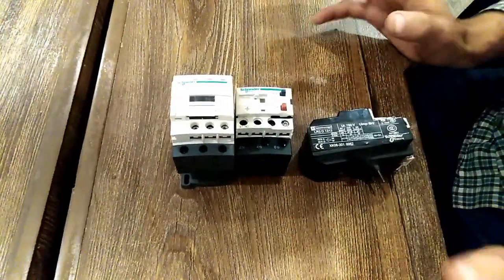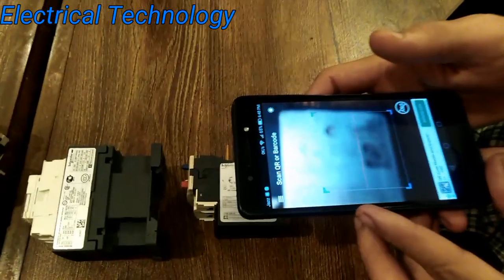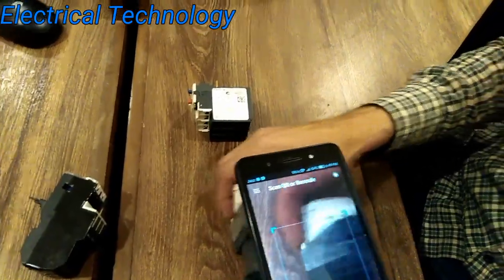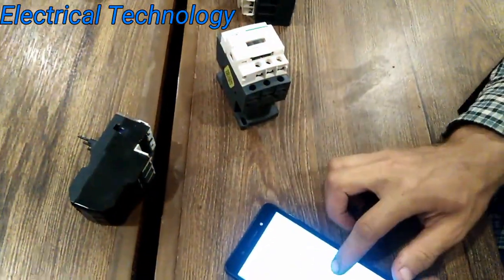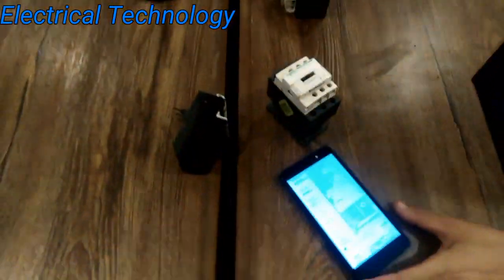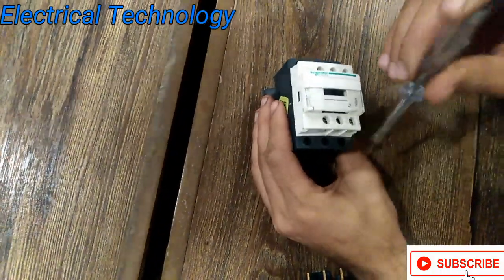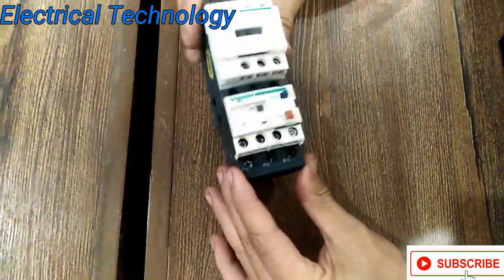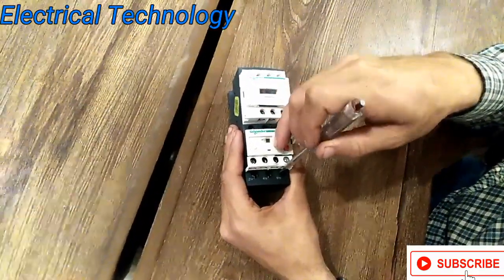How to check original or fake Electrical items| Explanation of Magnetic Contactor and over load Rely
magnetic_contactor connection,
magnetic contactor wiring,
magnetic contactor working,
magnetic contactor and relay connection,
magnetic contactor ac 220v,
magnetic contactor and overload relay
overload relay setting,
overload relay function,
overload relay and contactor connection,
overload relay connection with contactor,
thermal overload relay explained Electrical